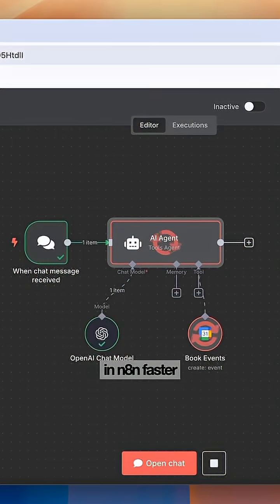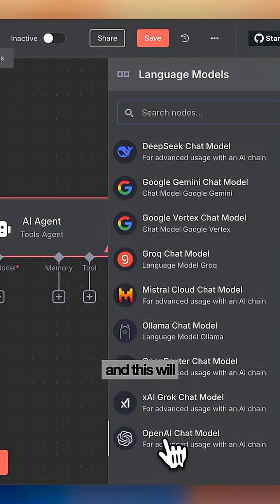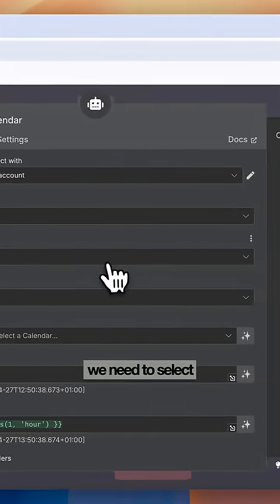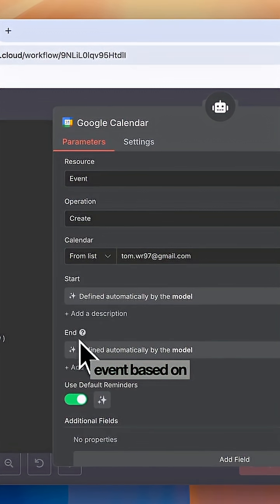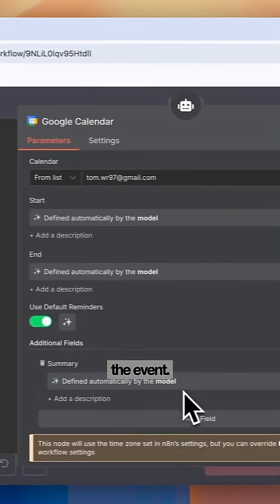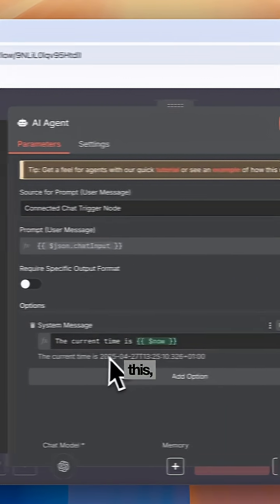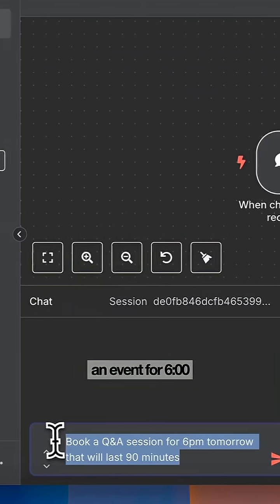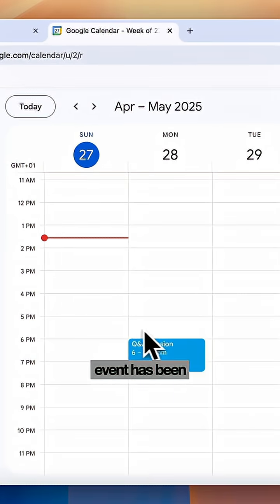How to build a calendar AI agent in n8n